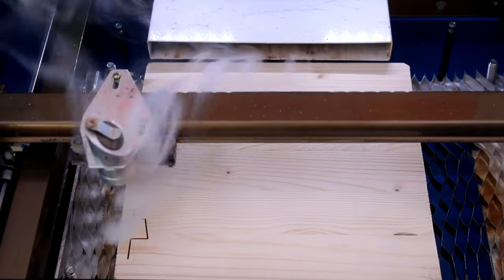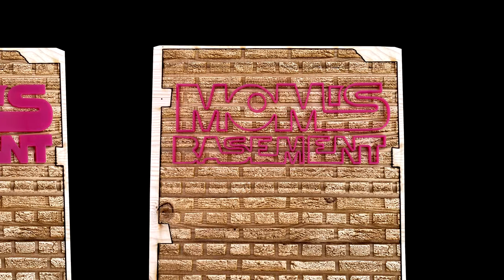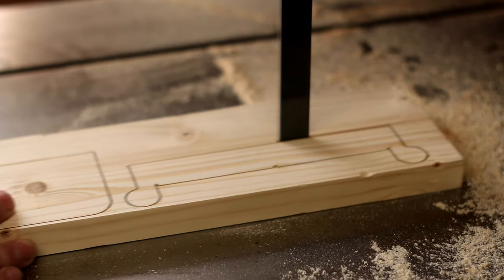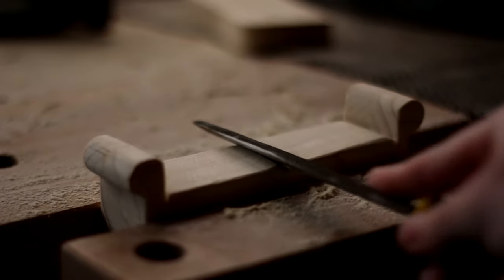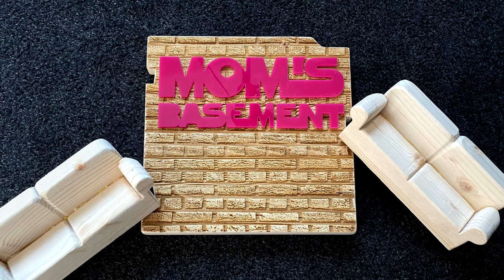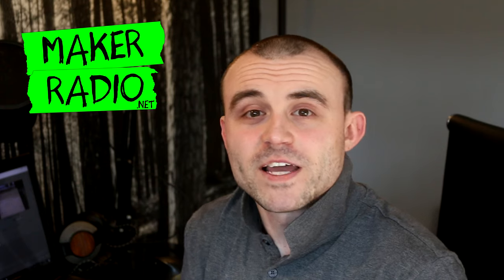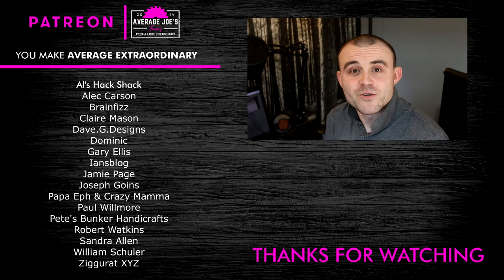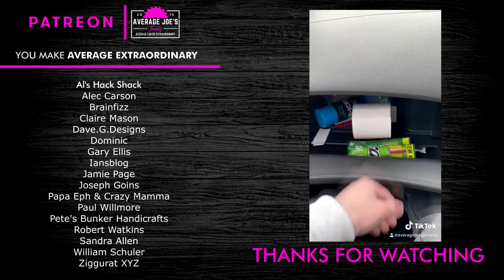Mini Sofa - Isolate & Create #3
I'd hoped to get a lot more done in this video but I am really happy with how the mini sofa's are turning out. Really simple to make so would be ideal to get the kids involved with!